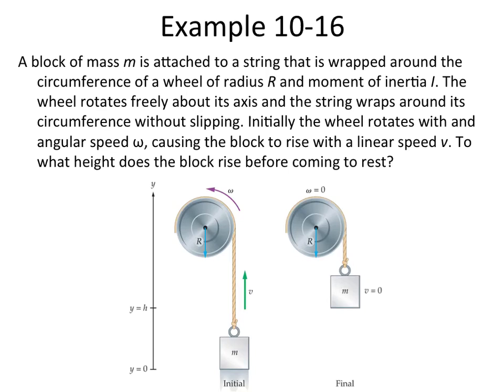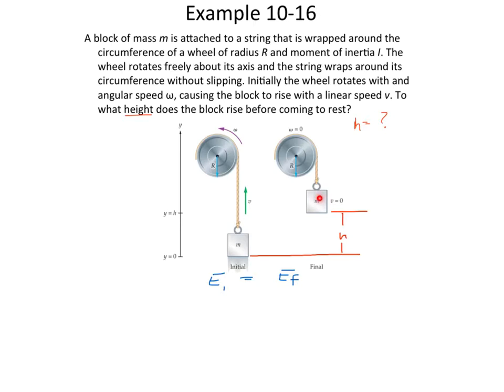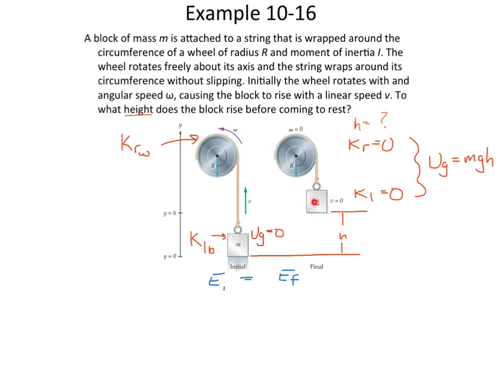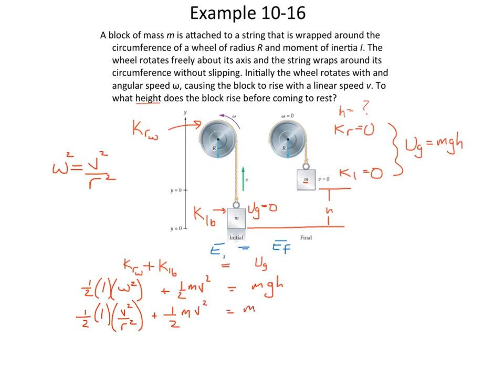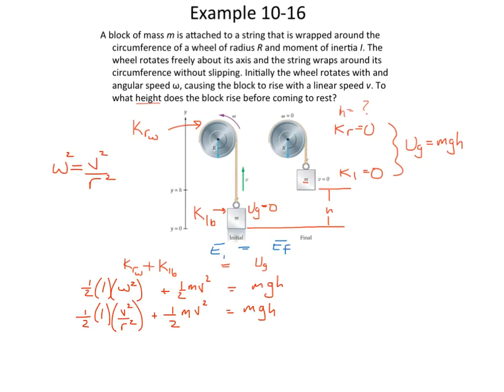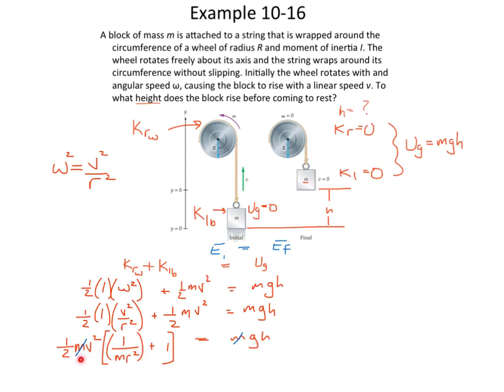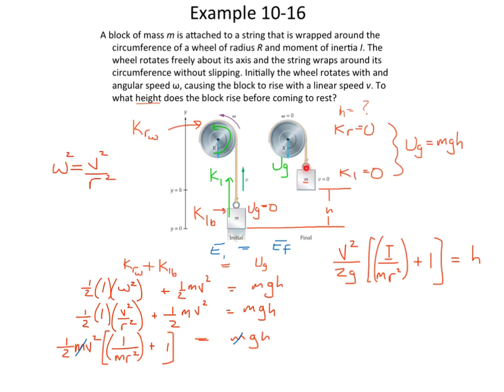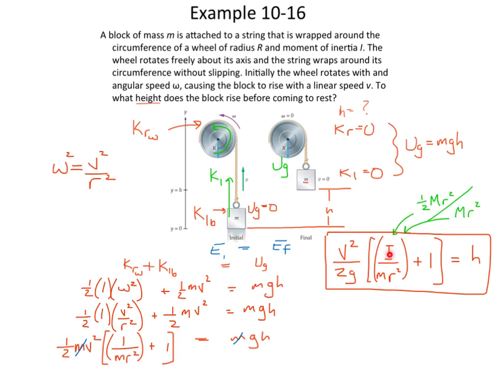HPhy1 - Ch 10 - Ex 10-16 Spinning Wheel and Block